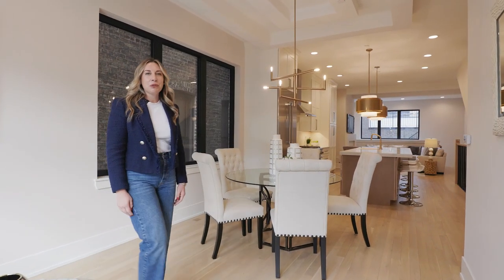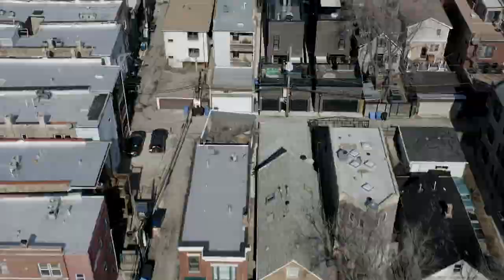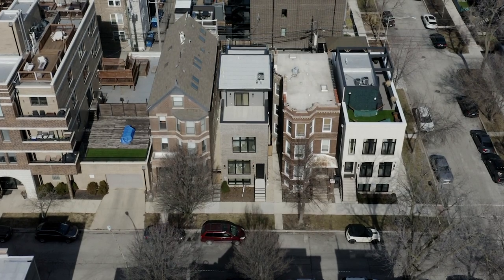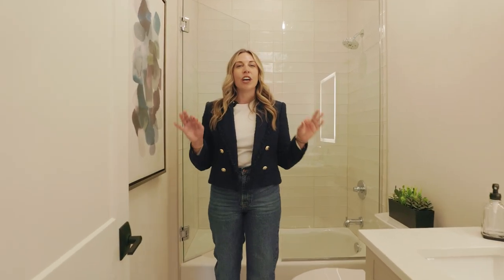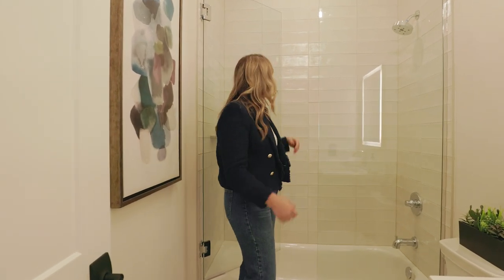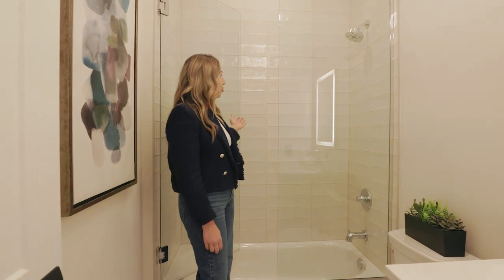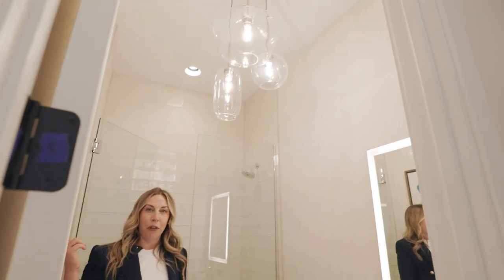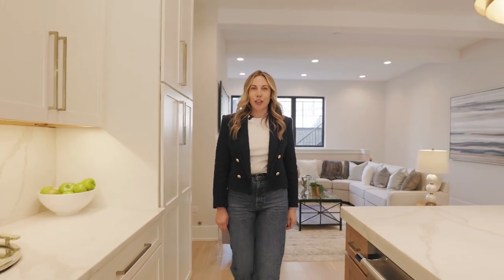2342 W Shakespeare Ave | Chicago, IL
NEW CONSTRUCTION | ULTRA LUXURY TRANSITIONAL HOME
4 Bedrooms | 3.2 Bathrooms | Listed for $1,599,900

2342 W Shakespeare Ave, Chicago, IL 60647

Welcome to this ultra luxury, transitional home! This stylized home offers four levels of living space and three outdoor spaces to create your own urban oasis. This stunning home includes 4 bedrooms, 3 full baths, 2 half baths and a recreational room (or 5th bed) on the 3rd level perfect for entertaining. Professionally designed and extensive architectural details throughout from the floor plan to all of the intricate design details. The main living area has 3 1/4 white oak HDWD floors and separate formal dining and living area. The kitchen features custom cabinets and quartz countertops, Thermador appliance package, massive 10' island, and 36' burner range with hood vent. The main living space is wide open and flooded with natural light. The kitchen opens to the family room including a gas fireplace ready for the entertaining. Keep the party going into the backyard and two car garage roof deck. The upper level has a well thought out floor plan with the primary suite separate from the other two bedrooms and full bath. The primary bedroom features ensuite bath with double vanity and massive separate shower and a large walk-in closet. The other two generous sized bedrooms and closets share a full bathroom with access from the hall. Both bathrooms feature Delta Trinsic plumbing fixtures and Artistic Tile. There is upstairs laundry as well. The 4th Level is an added bonus which makes this home unique. This level can be used as a flex room for a home office, gym, bedroom, or another family/entertainment space. It also includes a bathroom and beverage center right off the roof deck with pavers which is perfect for relaxing outside with stunning city views. The lower level has an additional wide open family/recreation space and beverage center perfect for all of the movies and sport events to be enjoyed. The lower level also has a guest suite with bedroom and full bath. There is an additional laundry hook up downstairs. Amazing location in Bucktown close to Holstein Park and all of the restaurants and bars on Damen and the trendy new spots including Chef's Special & Taqueria Chingon. Close proximity to all of the North Avenue & Milwaukee shops & restaurants and easy access to the blue line and 90/94 Expressway makes this home an ideal location.

Listed by Christine Egley-Rashkow & Kelsey Mayher
Jameson Sotheby's International Realty